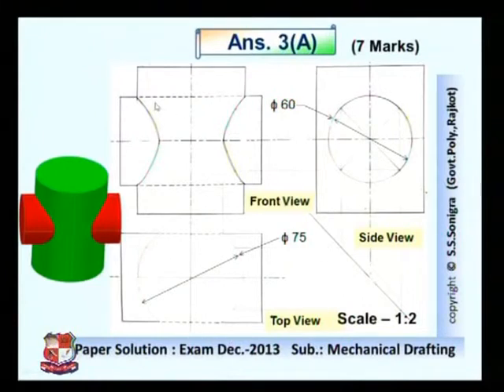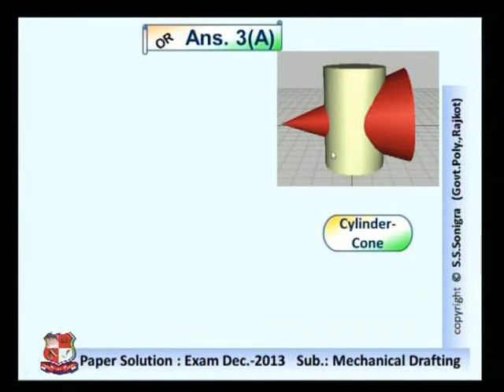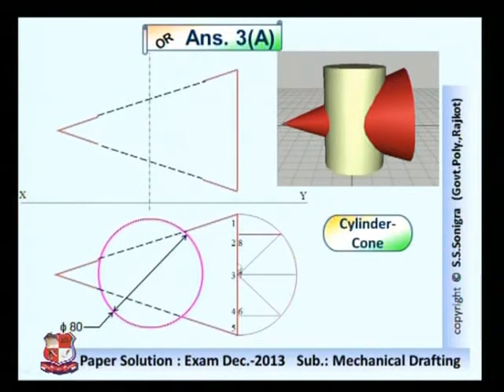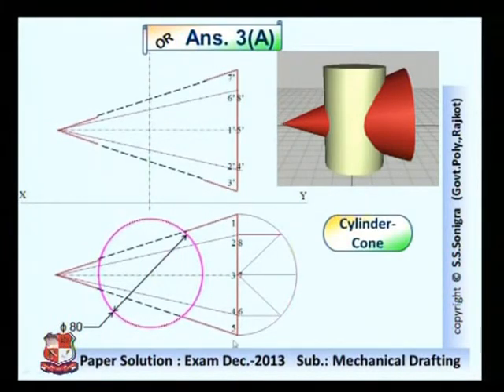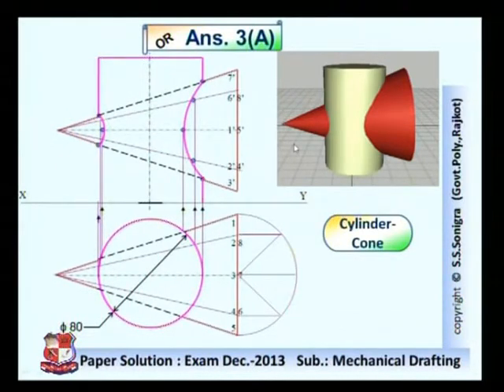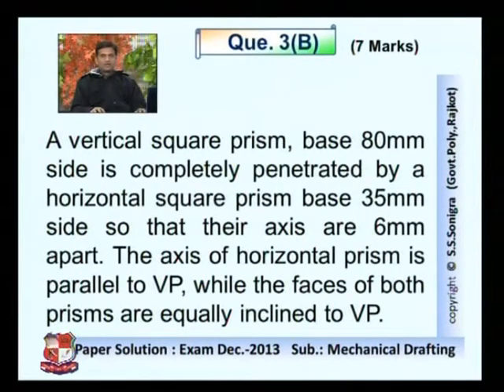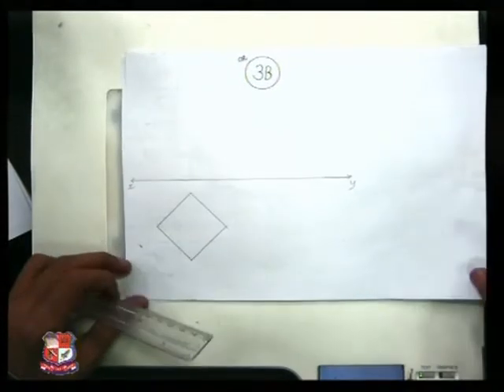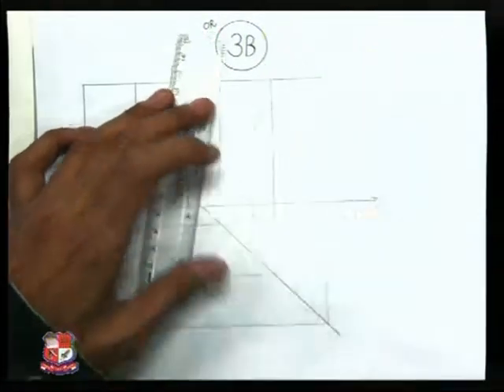Sonigra Sunilkumar Mechanical Drafting Paper solution Exam December 2013 2